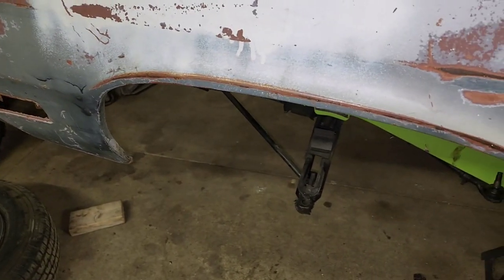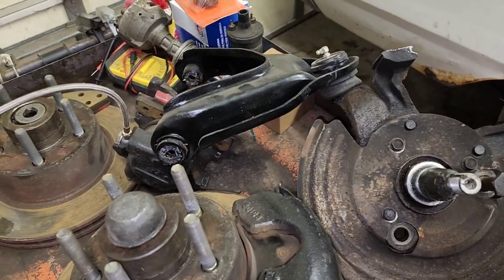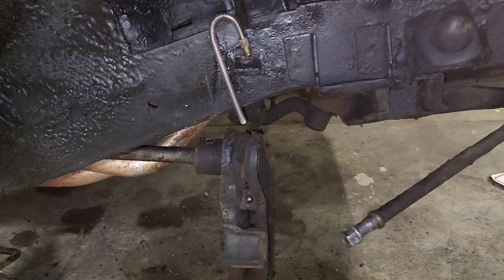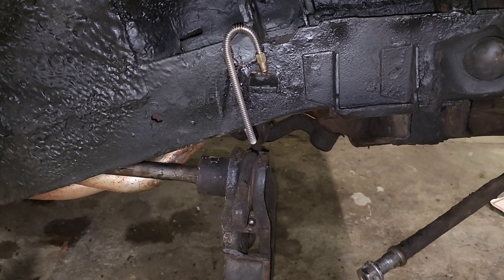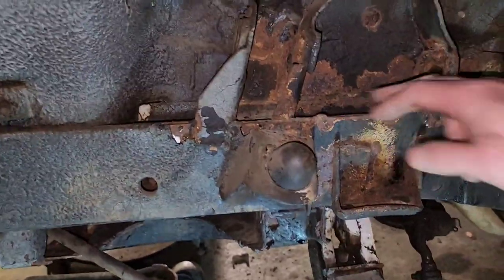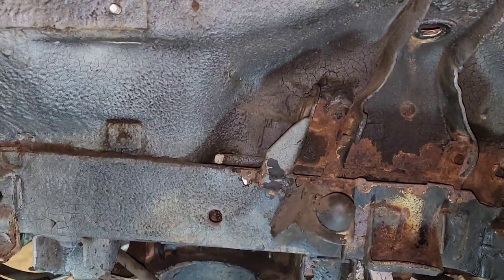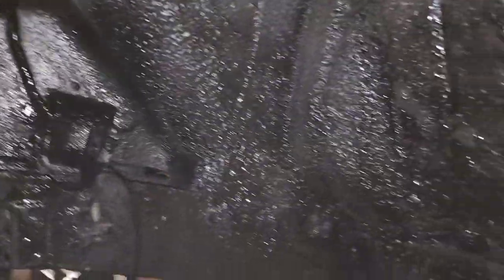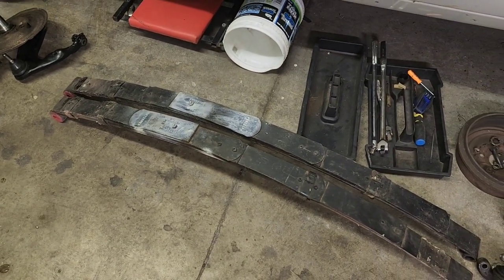1967 Dodge Dart GT: Low Budget Front Disc Brake Conversion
Converting my 1967 Dodge Dart GT to 4-1/2" pattern and front disc brakes by using parts from my 1971 Plymouth Duster has run into some issues. Check out the video to find out.